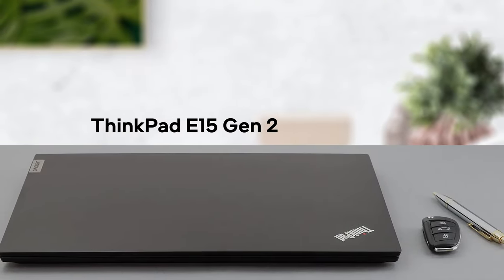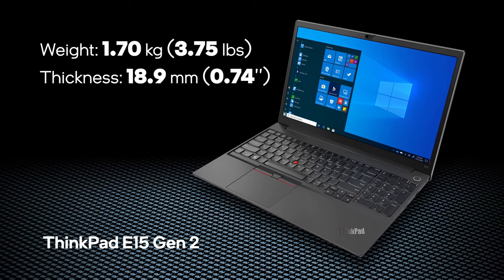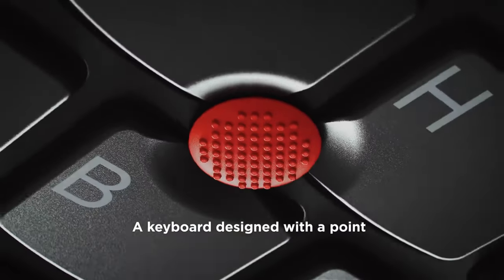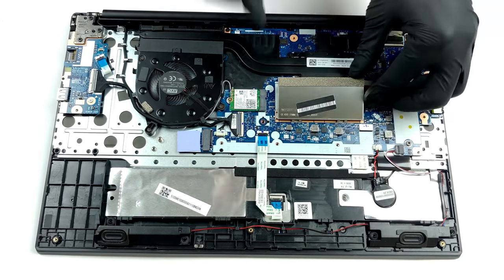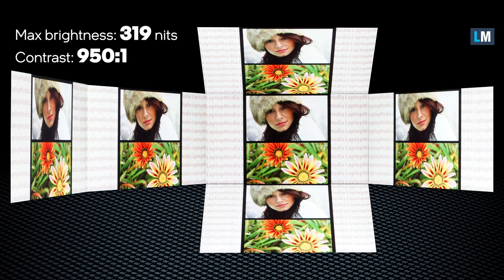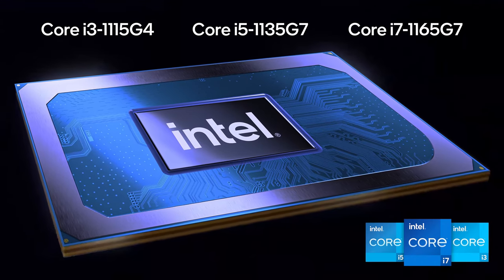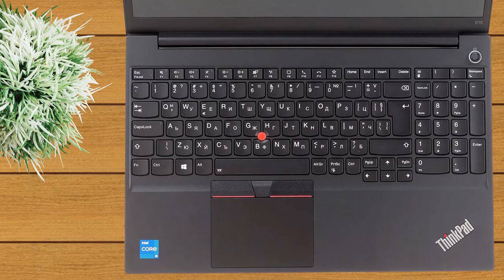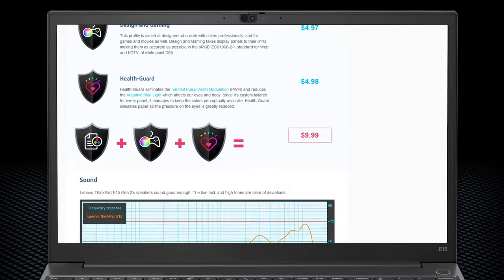🔬 [REVIEW] Lenovo ThinkPad E15 Gen 2 – brings performance to the table, but lacks in other areas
✅  LaptopMedia.com